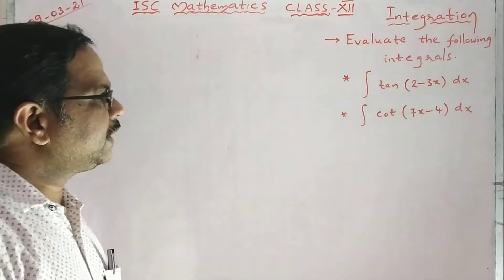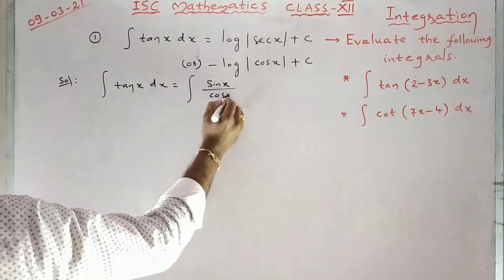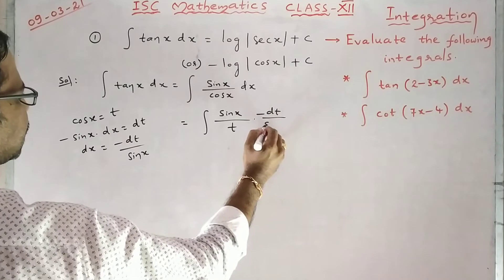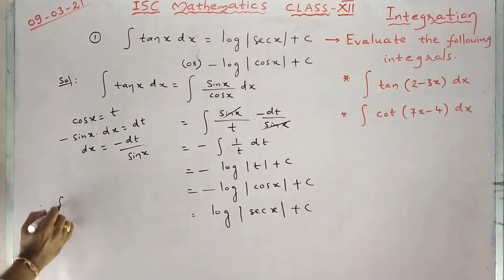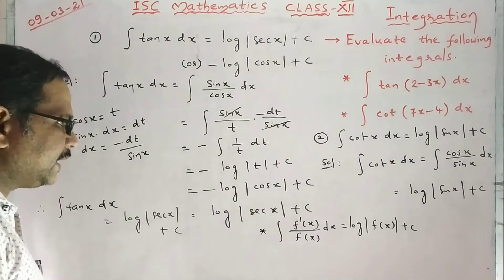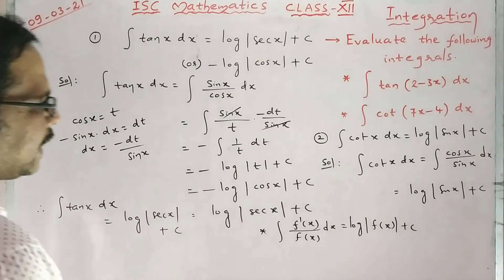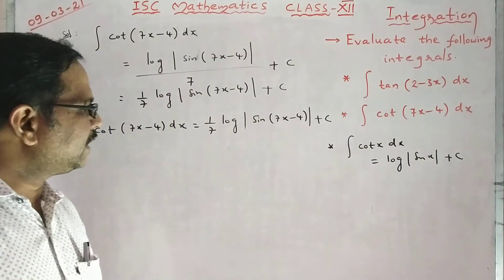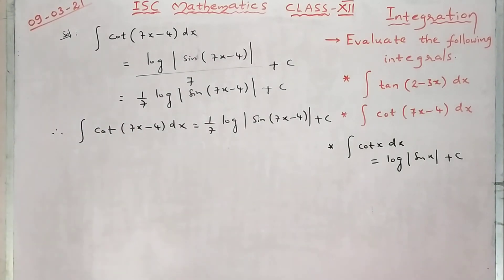Q.No.1|Ex.8.6|Indefinite integration| Class XII|Ml Aggarwal solutions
Problems on indefinite integration